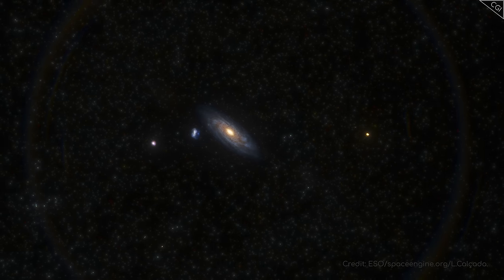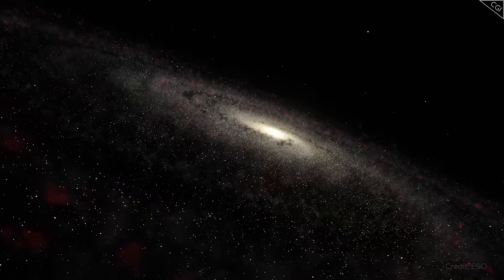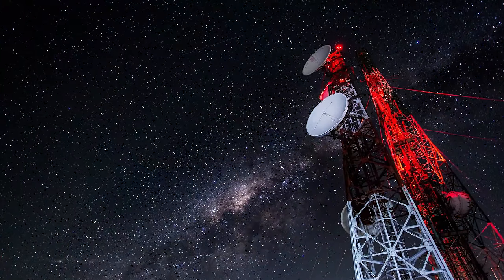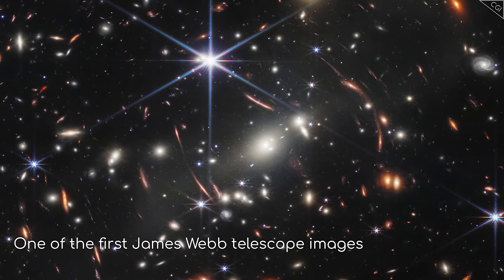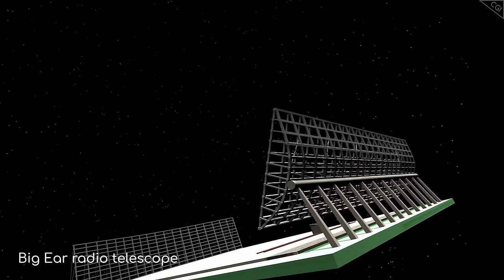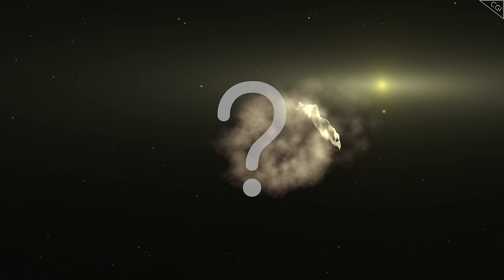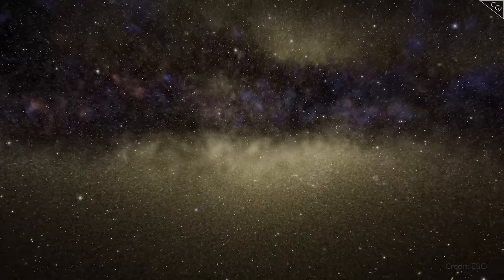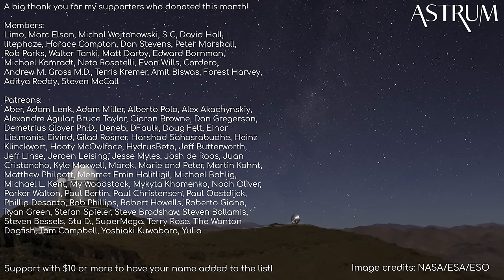Why Didn't We Hear the Full Wow Signal?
The reasons why we haven't heard from alien life.